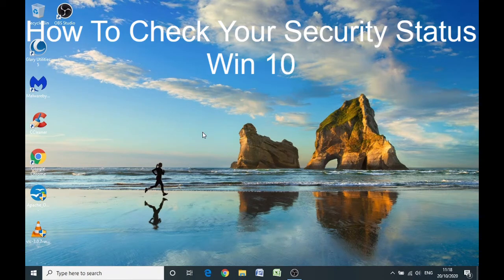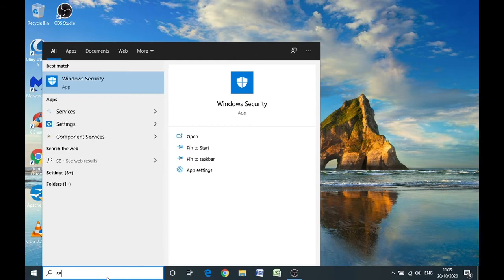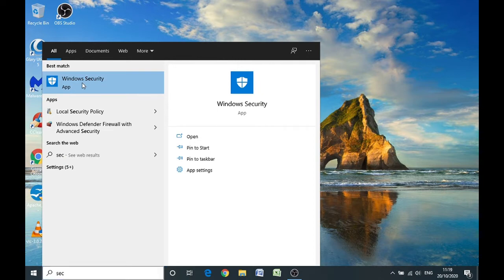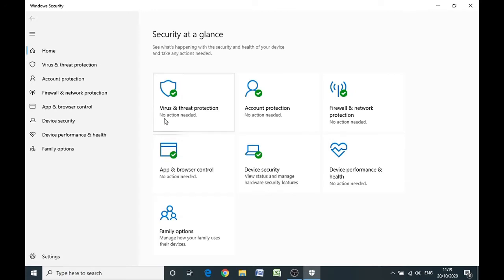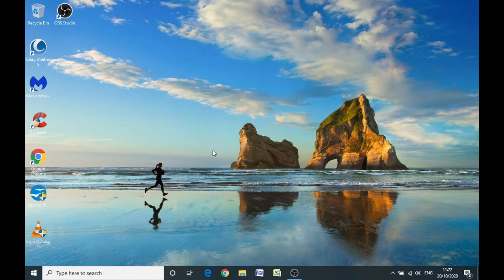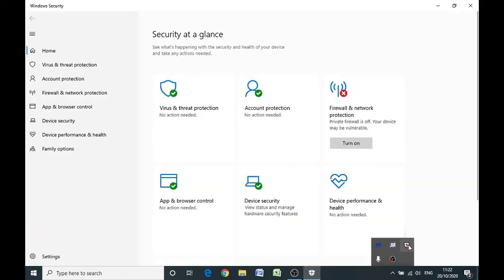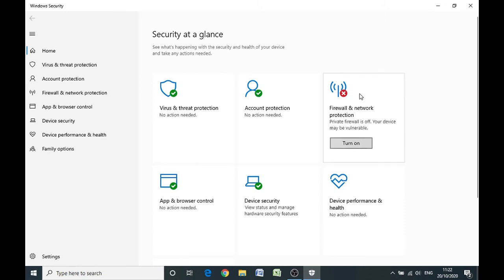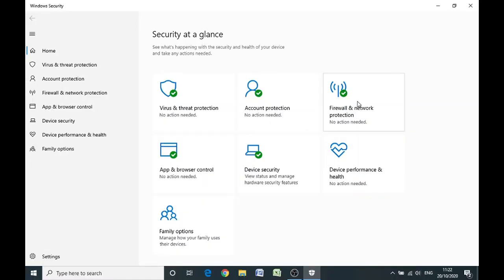Is My PC Protected? How To Check Your Computers Security Status - Windows 10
It is important to know if your computer is protected against viruses and malware.

We'll show you how to check your PC's status and resolve.